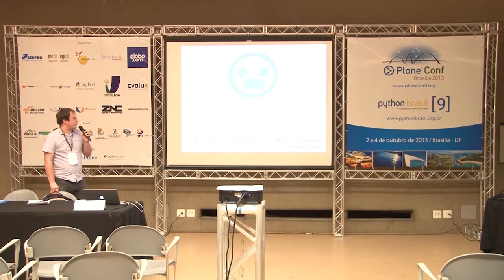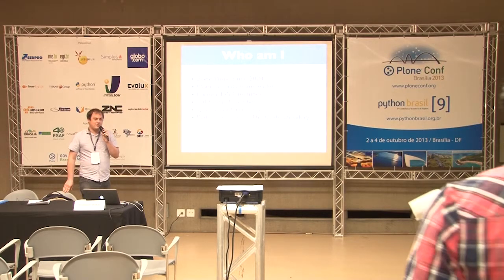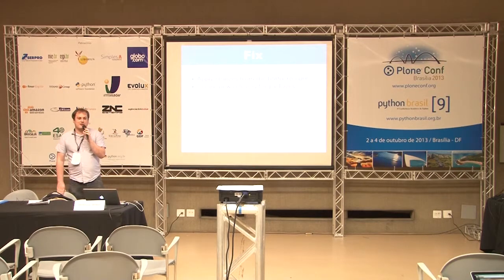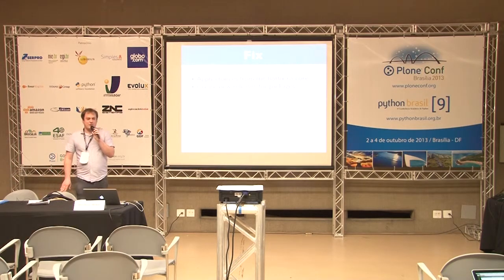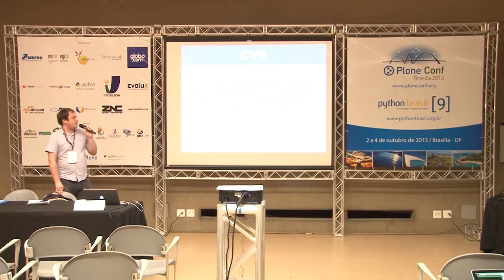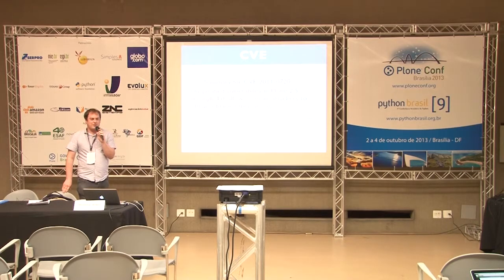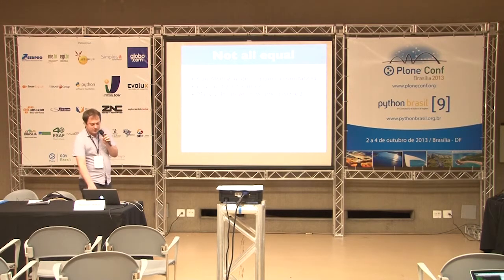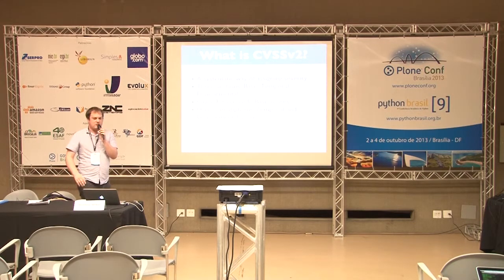Open Source Security - A vendor's perspective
Talk by Matthew Wilkes at Plone Conference 2013 and PythonBrasil[9] - Brasília / Brasil